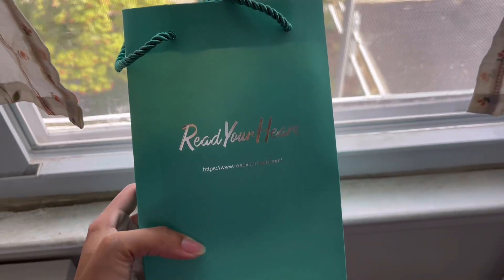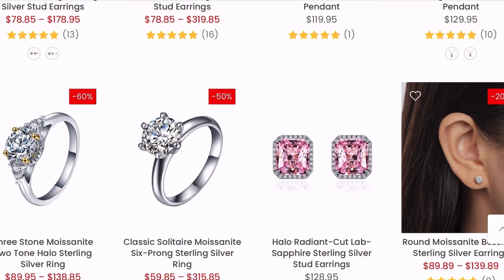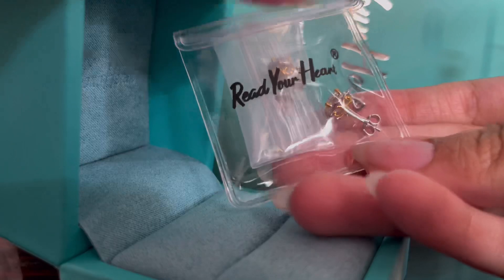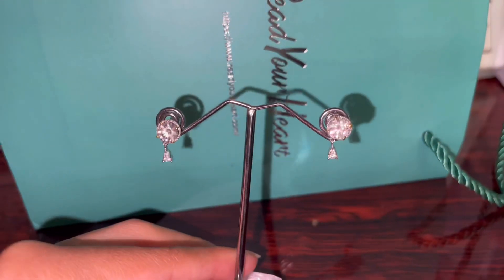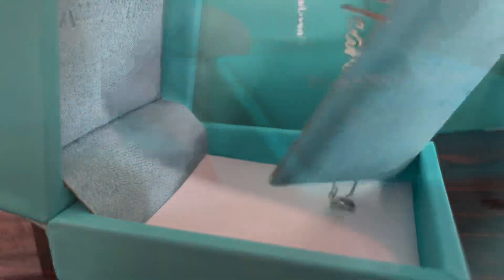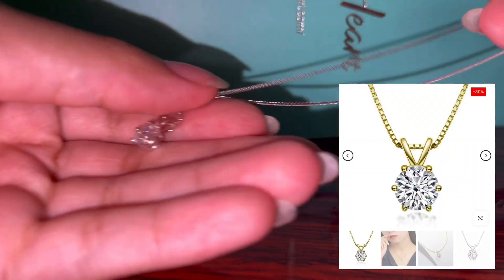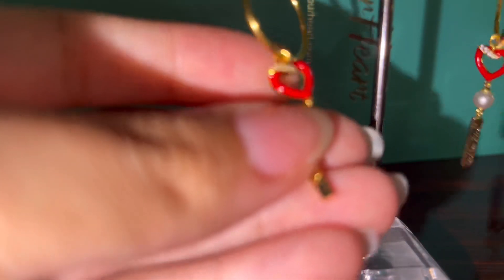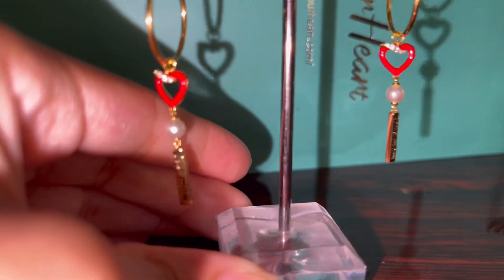I have more jewelry from Read Your Heart! 💎✨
Today I am back with another Read Your Heart video! I hope you enjoy these items and also check out their Mother’s Day sale!! 😃

Items in this video:

✨Classic Solitaire Round Moissanite Six Prong Sterling Silver Necklace Pendant.

✨Moissanite Luxury Two Tone Halo Sterling Silver Stud Earrings.

✨Fashion Pearl Heart Drop Earrings With Love Mom.